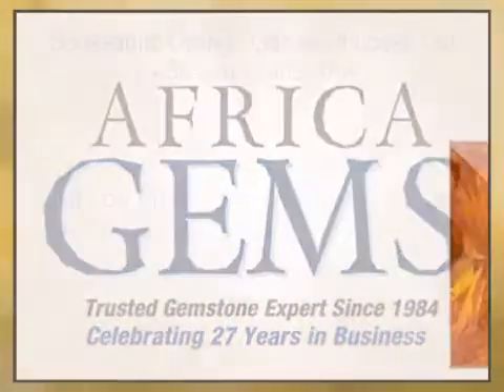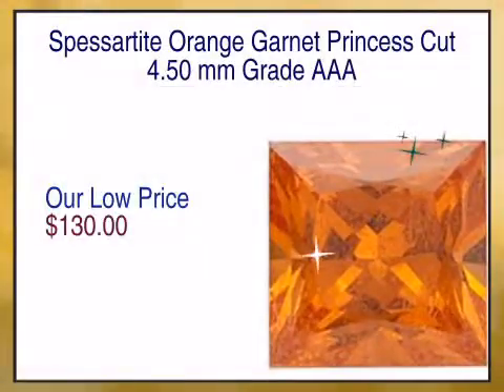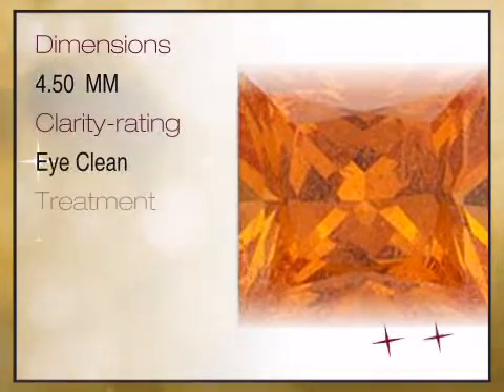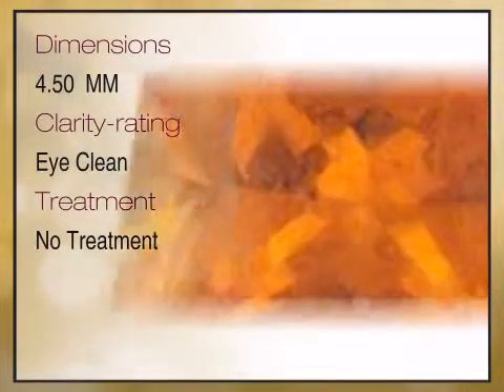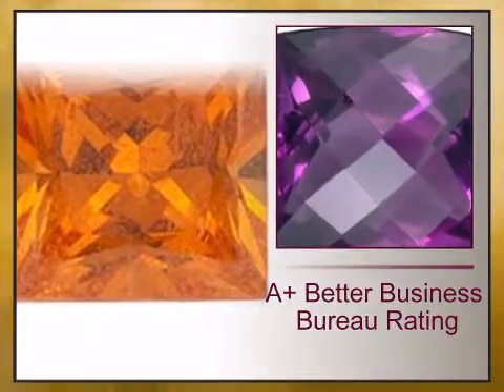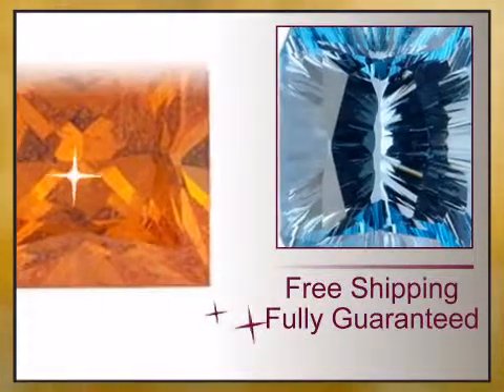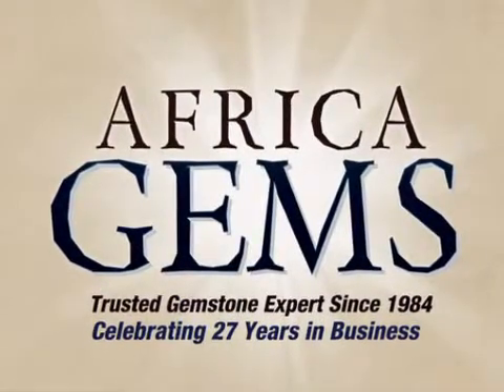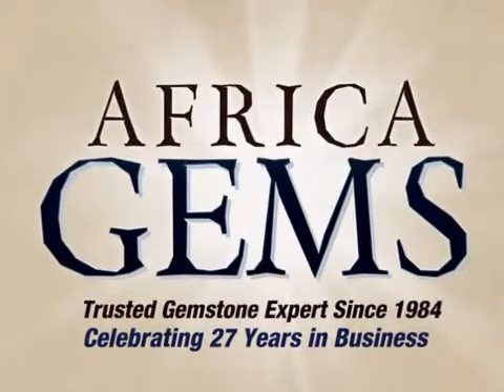Spessartite Orange Garnet Princess Cut 4.50 mm Grade AAA - africagems.com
This Spessartite Orange Garnet Princess Cut 4.50 mm Grade AAA is brought you - The Trusted Gemstone Experts Since 1984.